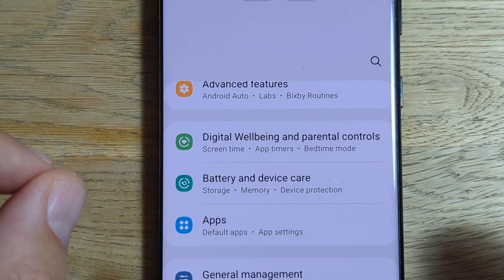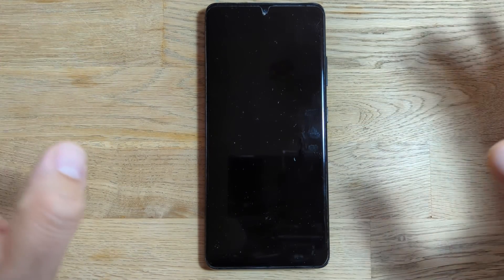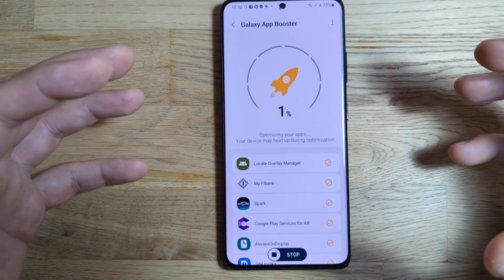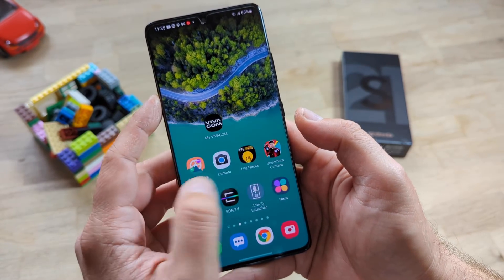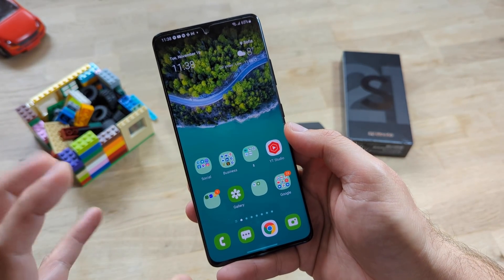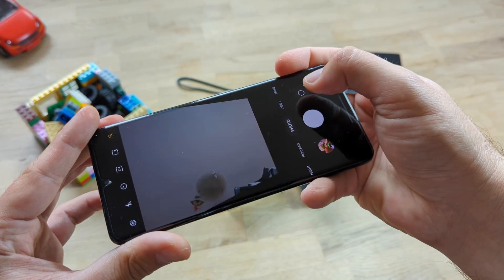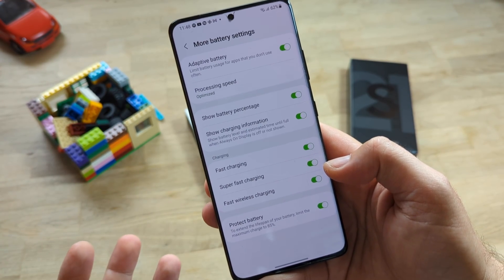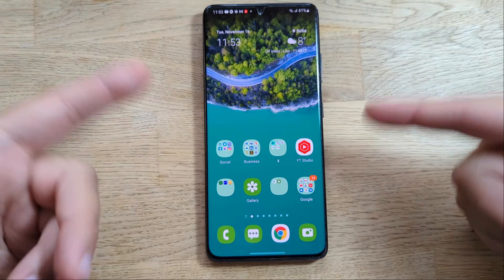Samsung Galaxy S21 One UI 4 Official Release - Full Review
Samsung released the official One UI 4 build for the Galaxy S21 series.

Let`s buckle up and dive deep!